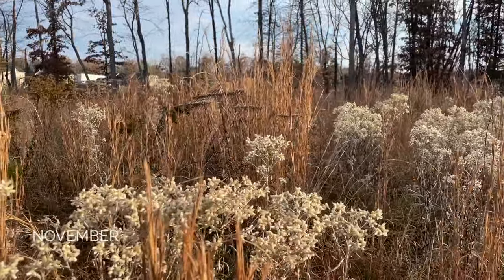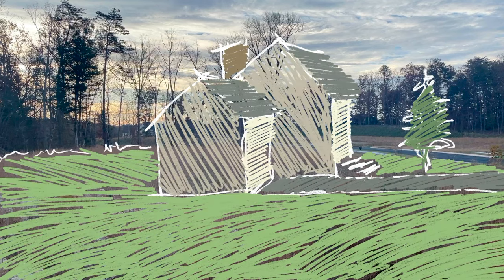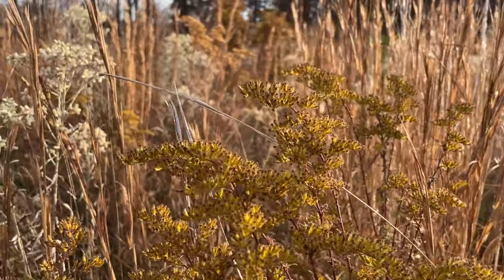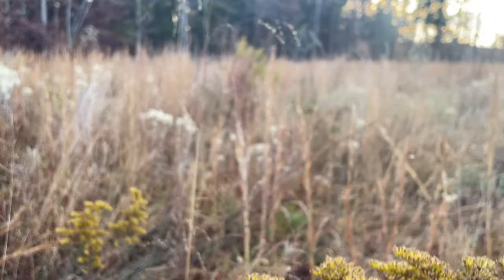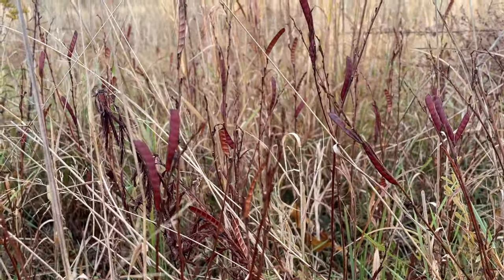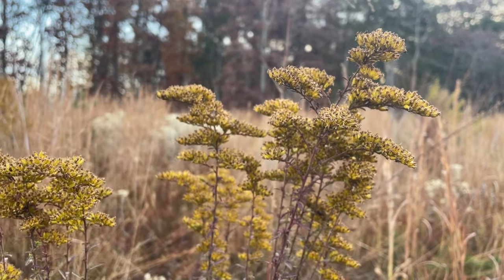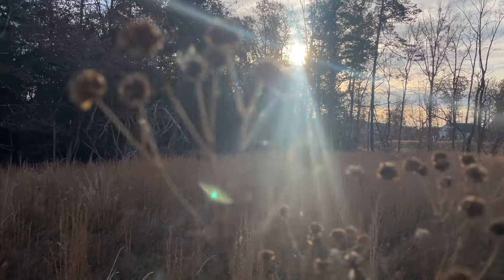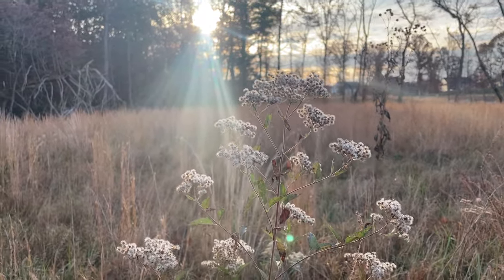Lessons From a Volunteer Grassland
Emerging under adverse conditions, a volunteer grassland offers a framework for naturalistic design.

In his latest video, Preston Montague wanders through a plant community that sprang up in the wake of construction grading for development. It will soon be removed and replaced by a predictable, suburban landscape. Not to be overshadowed by impending doom, Preston’s journey is one full of optimism and discovery. Although the site did not start out as a pristine environment, the grassland that emerged teaches us how valuable careful observation can be.

The recently cleared land Preston explores remained fallow and composed of a mix of soils that were heavily compacted. Then came the magic provided by the latent seed bank, and in came the ruderal species that were just waiting for a disturbance to come to life. These are the first species to colonize a disturbed site, often also referred to as early successional species. Among their shared characteristics is their ability to establish under poor conditions, in dry, compacted, or otherwise compromised soils. They can also be enthusiastic colonizers, which is a key to their survival and success. Good fortune would have it that the plants that volunteered on this lot were largely dominated by native species. This is not always the case. If there’s a way, exotics will often find it.

Some of these ruderal species may not be readily available in the horticulture trade (i.e., cultivated for sale), or at least not consistently or reliably. However, by cross referencing the availability of containerized plants, plugs, and seed, and indulging in a few plant substitutions, one can recreate similar resilient and low-input plant communities.

Here’s a list of species to consider when recreating a similar meadow as an alternative to vast expanses of turf grass. Some are seen in the video, while others are recommendations based on function, sustainability, and availability. Keep in mind the list should not be interpreted as a recipe, but as an inspiration. It will always be important to pay attention to your local plant communities.

Ruderals and rapid colonizers
Agalinus tenuifolia
Bidens aristosa
Chamaecrista fasciculata
Chamaecrista nictitans
Eragrostis spectabilis
Heliopsis helianthoides
Rudbeckia hirta

Structure
Andropogon glomeratus
Andropogon ternarius
Carex vulpinoidea
Juncus effusus
Schizachyrium scoparium
Sporobolus heterolepis
Tridens flavus

Groundcover
Achillea millefolium
Agrostis hyemalis
Carex cherokeensis
Carex eburnea
Chasmanthium laxum
Fragaria virginiana
Juncus tenuis
Sisyrinchium angustifolium
Zizia aurea

Understory
Aquilegia canadensis
Asclepias tuberosa
Coreopsis lanceolata
Coreopsis verticillata
Monarda fistulosa
Mondara punctata
Oenothera fruticosa
Penstemon laevigatus
Pycnanthemum tenuifolium
Rudbeckia fulgida

Canopy
Helianthus angustifolius
Panicum virgatum
Solidago odora
Solidago rugosa
Sorghastrum nutans
Symphyotrichum lateriflorum
Symphyotrichum novae-angliae
Symphyotrichum oblongifolium